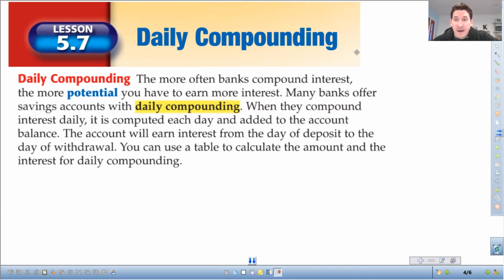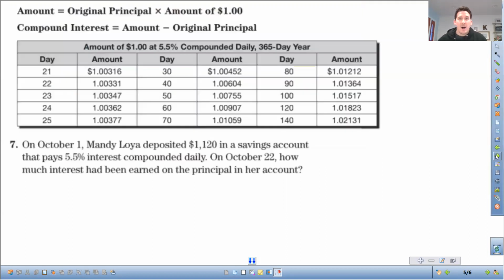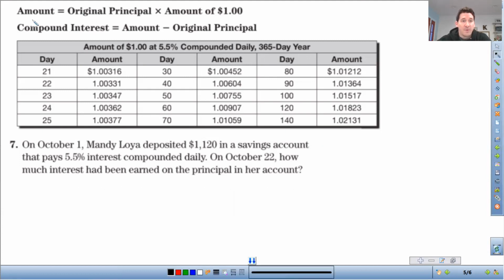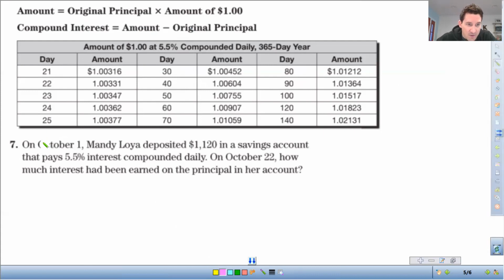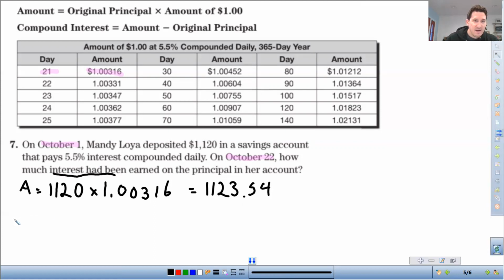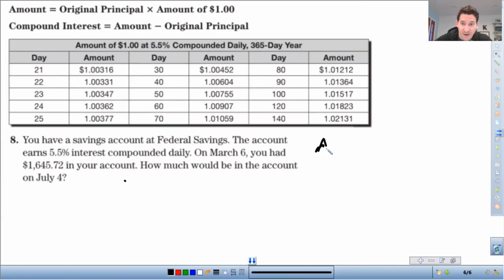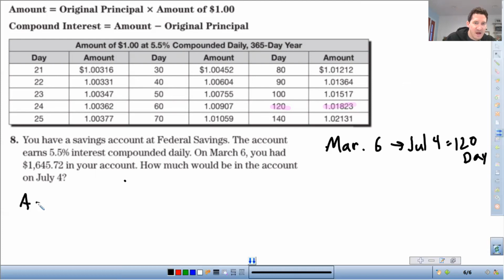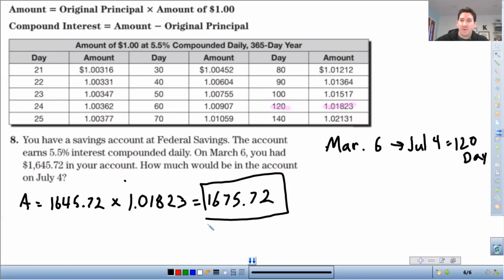Financial Math 5.7 Daily Compounding